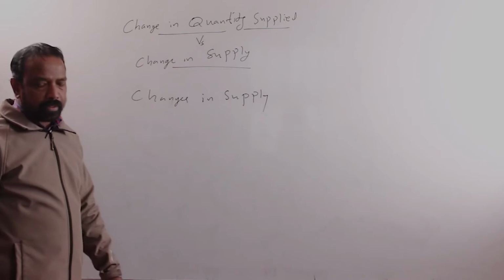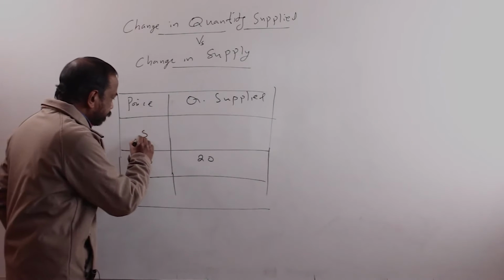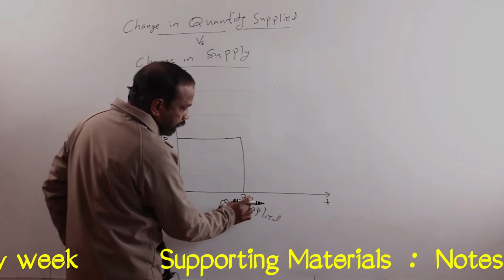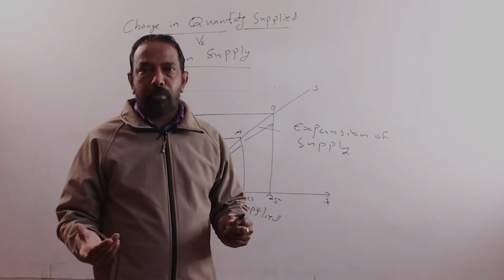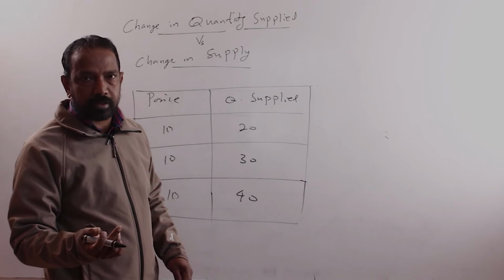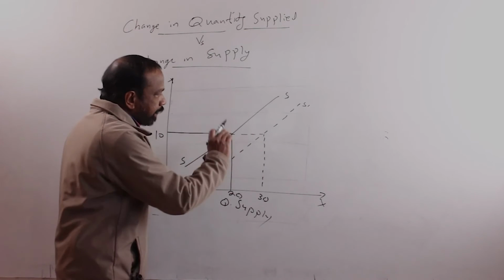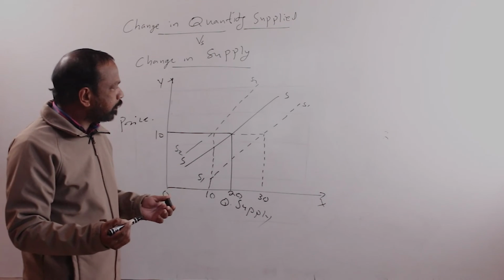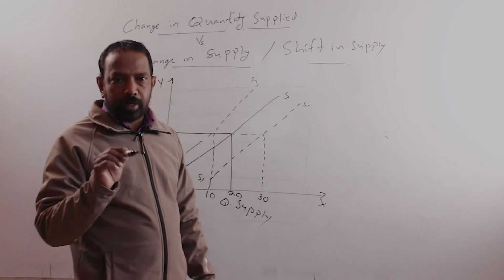CHANGE IN QUANTITY SUPPLIED Vs CHANGE IN SUPPLY